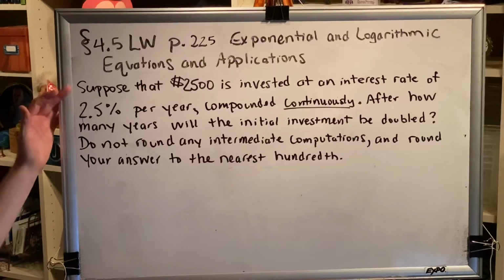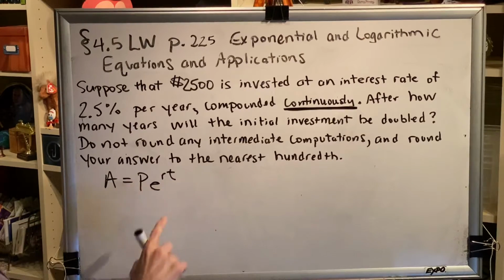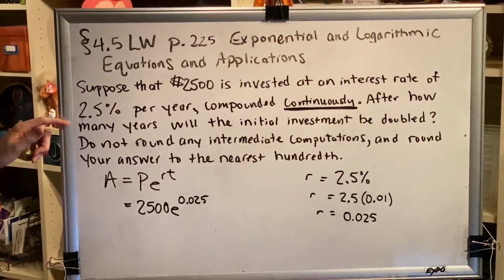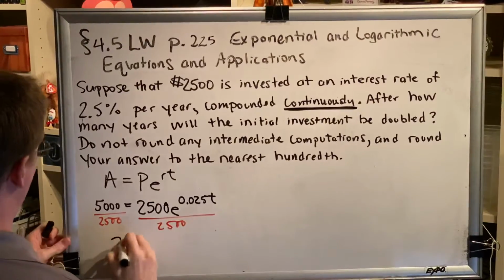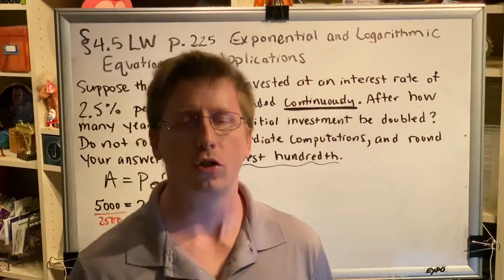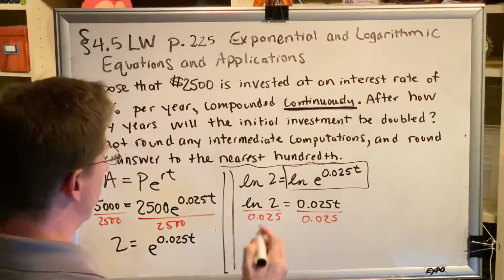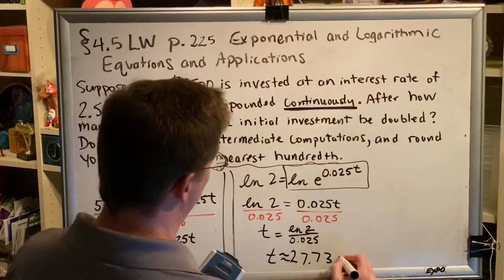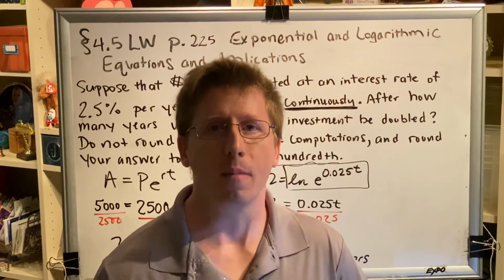Section 4.5 (Part 22) Exponential and Logarithmic Equations and Applications